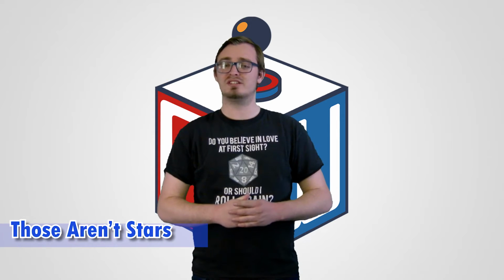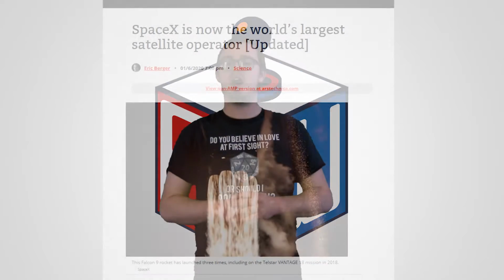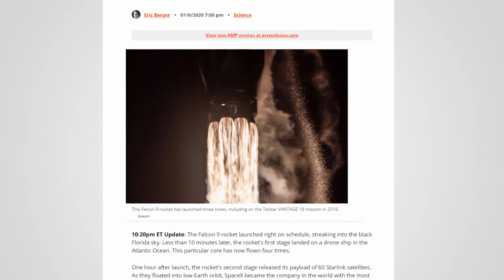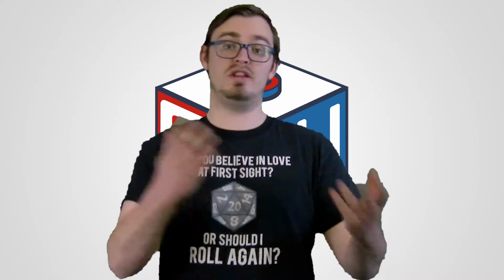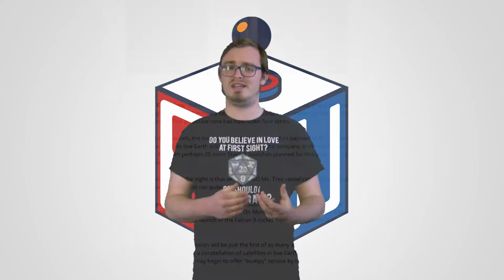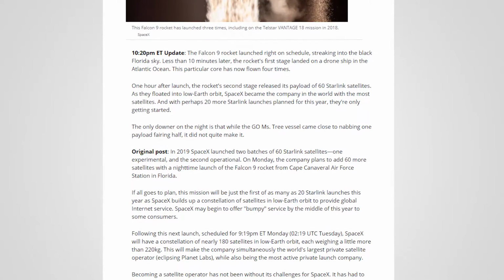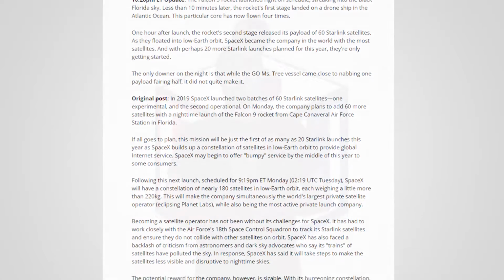GtW: Console PCs, Disney +, and Hubbleversary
Today on Geek This Week--

Check out the build for the Hybrid Gaming PC from Big O

You can read more about the prediction for the Nintendo Switch 2: Too Nintendo, Too Switchy

Space.com runs down all the cool stuff Hubble has accomplished, and you can check it out

To learn more about the production of harmful toxins, without being harmful go